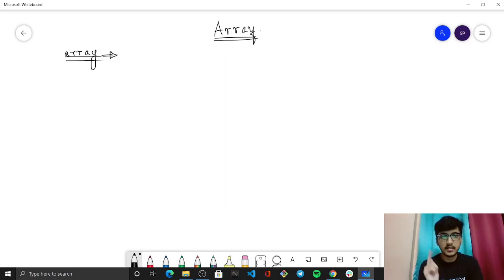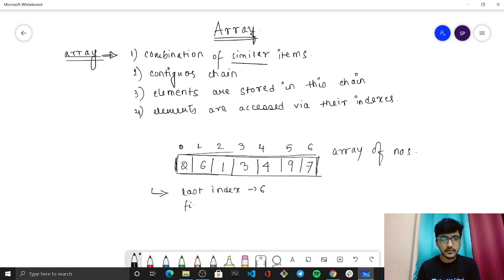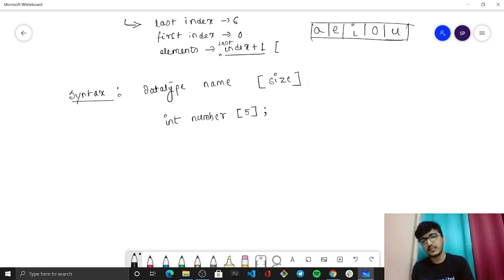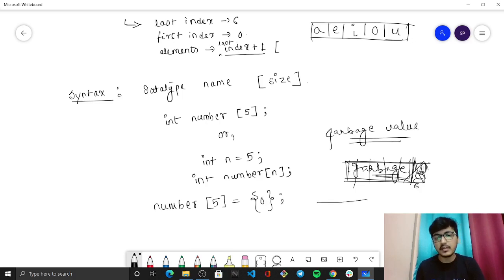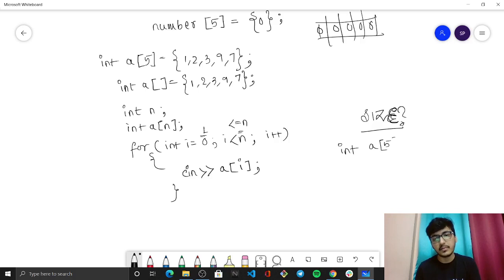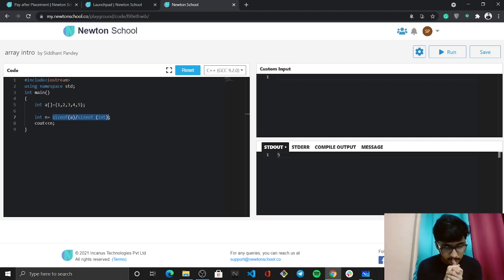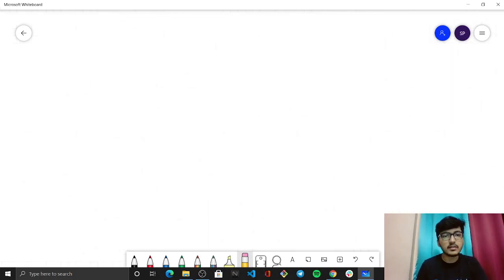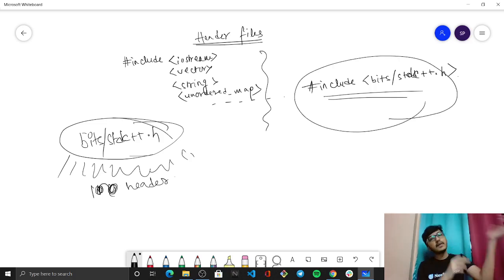Introduction to Array | DSA Complete Course | Newton School